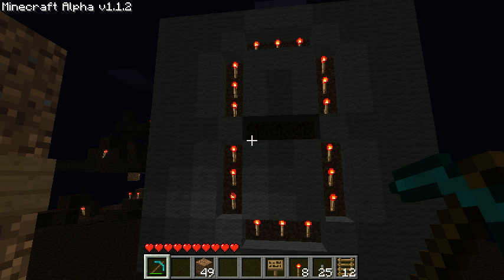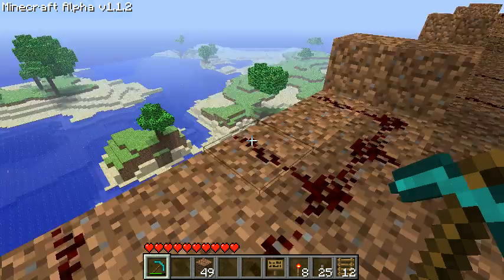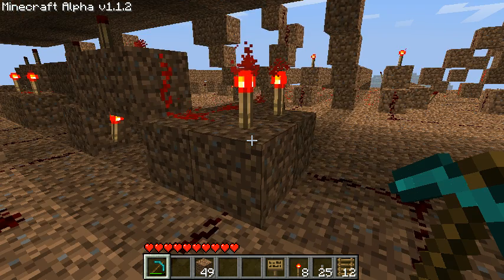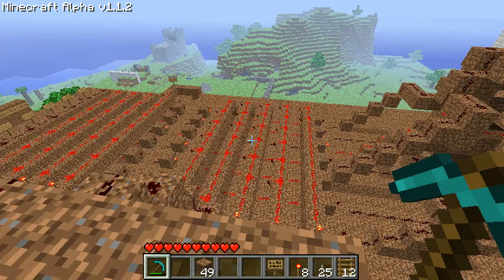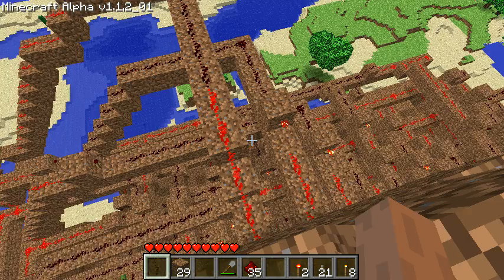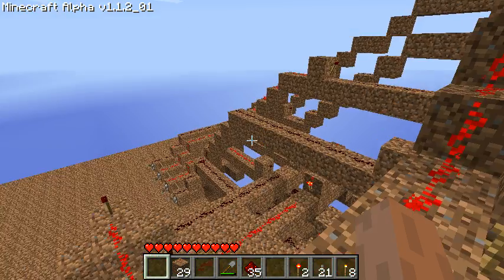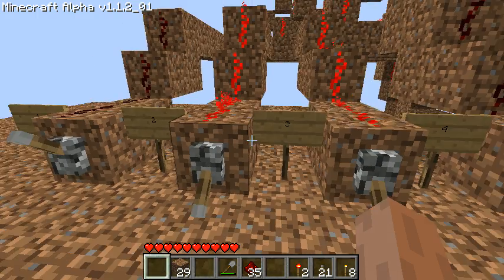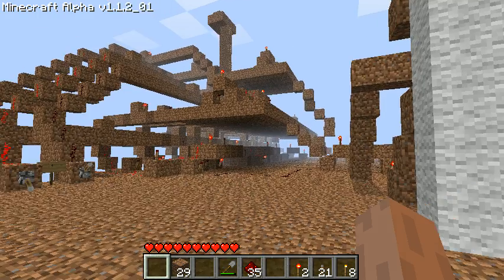Minecraft - Harbinger's Redstone - Clock Driven Counter with 7-Segment Torch Display (part 2)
Step by step showing how to create a 7-segment numeric display driven by a counting circuit.  Part 1 covered creation of the display along with the decimal side of the decoder.  Part 2 covers the logic involved in translating the 4-bit binary input into decimal for display.  Part 3 will cover the counter itself along with the clock used to drive the entire system.